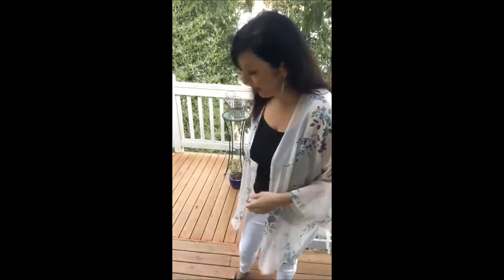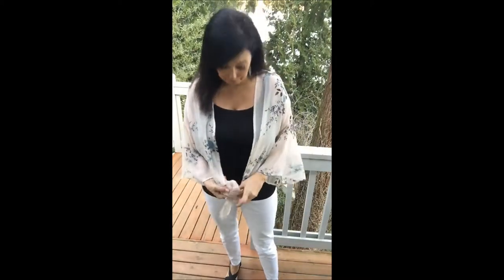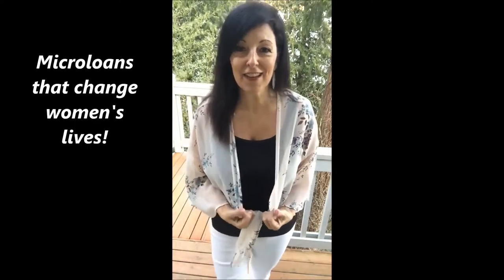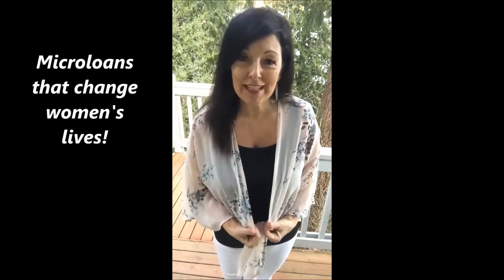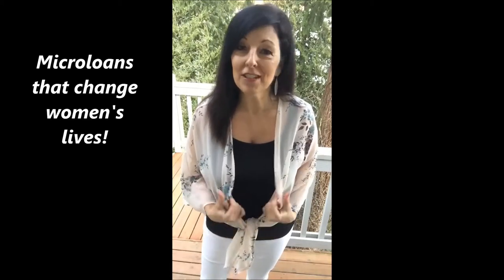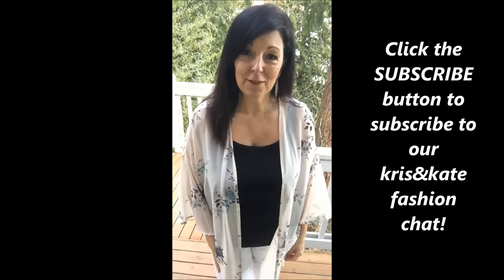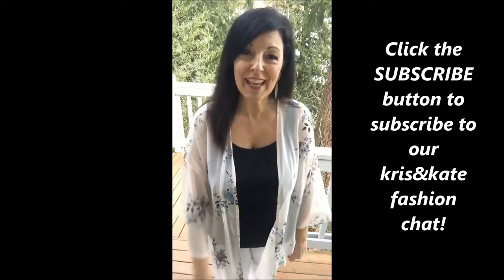How to Wear a Kimono Cardigan!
This krisandkate fashion chat features the LILLY CARDIGAN and the JENNIFER EARRINGS. to snag your goodies and change lives! xoxo